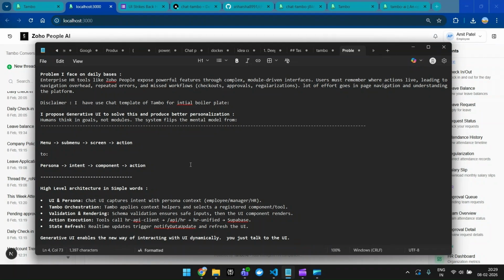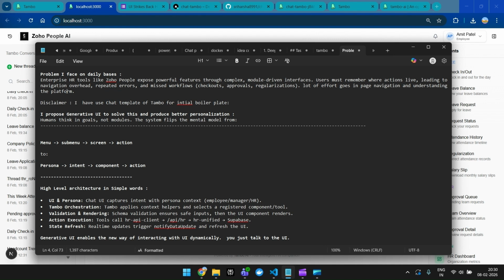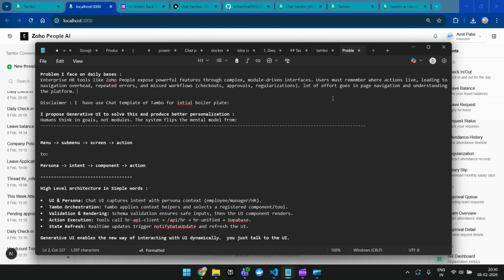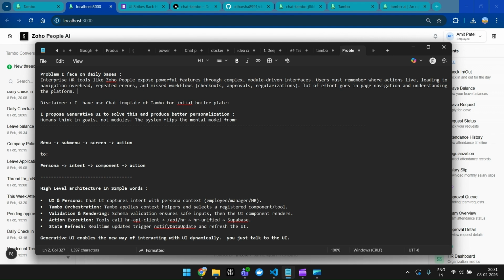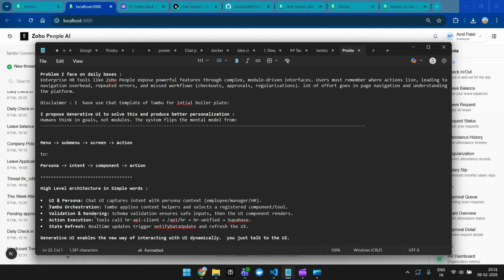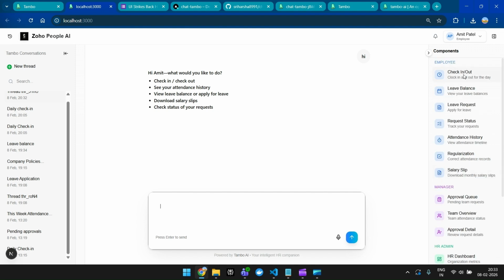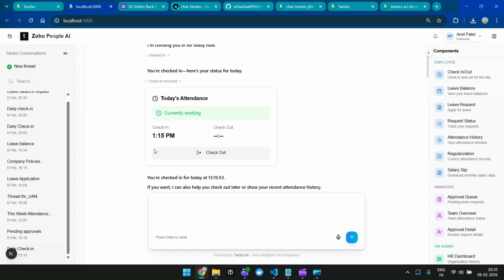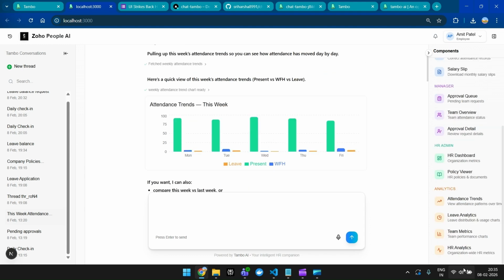Zoho people Assistant with Generative UI | WEMAKEDEVS | TAMBO | UISTRIKE | Ui on run time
WeMakeDevs Hackathon – UI Strike Submission
Zoho People AI: Agentic Generative UI using the Tambo Library

In this video, I showcase my hackathon project — Zoho People AI, an intent-driven, persona-aware Generative UI workspace for enterprise HR operations.

Instead of forcing users to navigate complex menus and modules, I reimagine how employees, managers, and HR admins get work done — through AI-orchestrated, pre-registered UI components powered by the Tambo library.

Tech Stack Highlight

Tambo UI orchestration library

Persona-aware component registry

Intent-driven workflow engine

Structured, auditable Generative UI layer

Problem Statement

Enterprise HR platforms like Zoho People expose powerful features, but through deeply nested, module-driven interfaces.

This leads to:

High navigation overhead

Repeated operational mistakes

Missed workflows (check-outs, approvals, regularizations, etc.)

Poor task discoverability

Users are forced to remember where actions live instead of simply stating what they want to do.

My Solution – Agentic Generative UI

I introduce a persona-aware operational layer where the AI does not generate UI on the fly.

Instead, the AI:
✔ selects
✔ orchestrates
✔ and renders
only pre-registered, approved UI components.

Chat is used only for:

intent capture

clarification

All real actions happen through structured UI components.

System Flow

User input
→ persona
→ intent
→ context
→ component selection
→ render
→ state update

Intuition Behind the Design

Humans think in goals, not modules.
I intentionally flip the traditional enterprise UI mental model:

From
Menu → Submenu → Screen → Action

To
Persona → Intent → Component → Action

Why Bounded Generative UI?

My Generative UI is intentionally bounded.

The AI can only render components that I explicitly register using Tambo.
This makes the system:

✅ safe

✅ predictable

✅ auditable

✅ enterprise-ready

No hallucinated UI. No unsafe flows.

WeMakeDevs Hackathon – UI Strike

This project demonstrates how Agentic AI + bounded Generative UI can dramatically improve usability and task completion in enterprise HR systems.